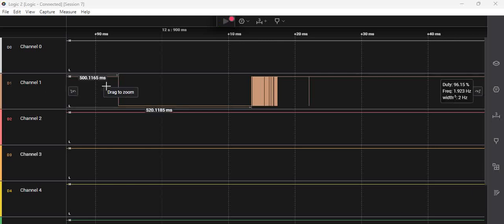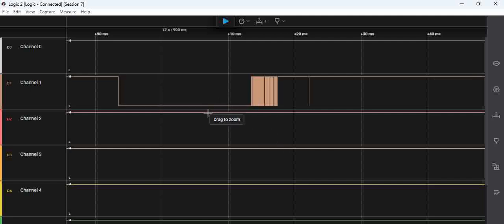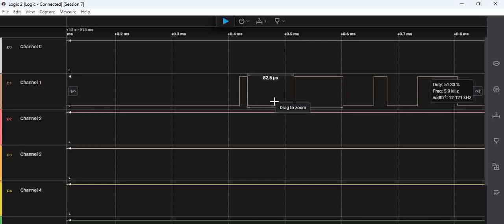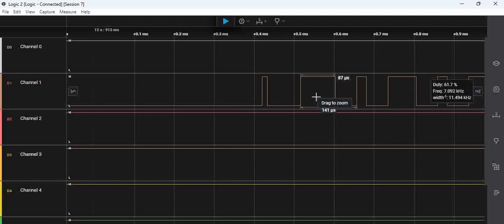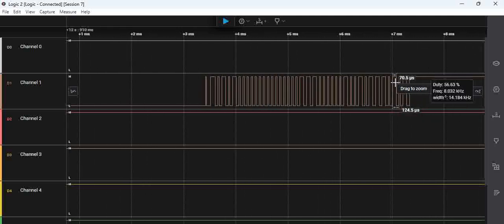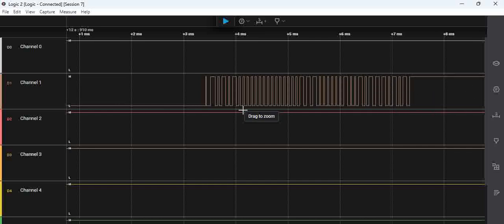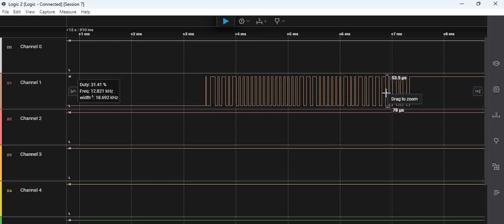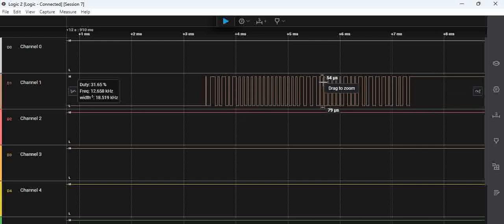DHT11 protocol data | DHT11 Humidity and Temperature Digital data format